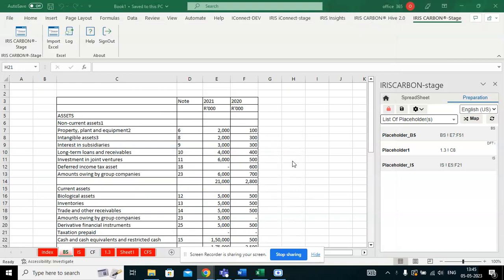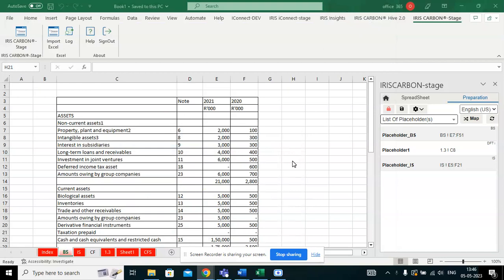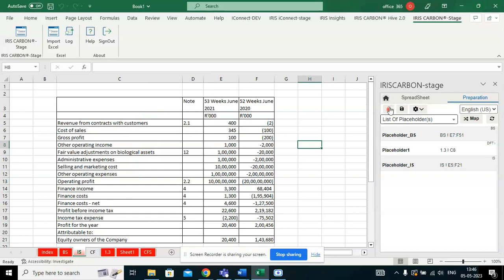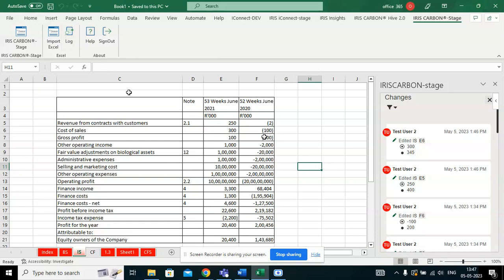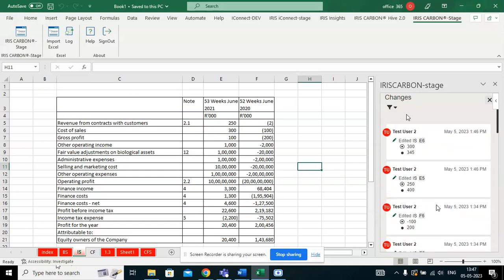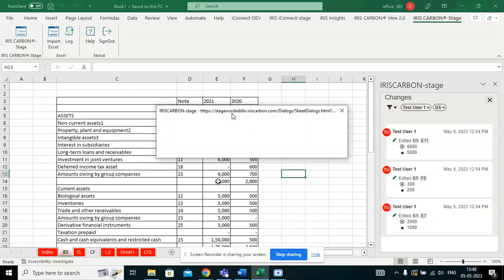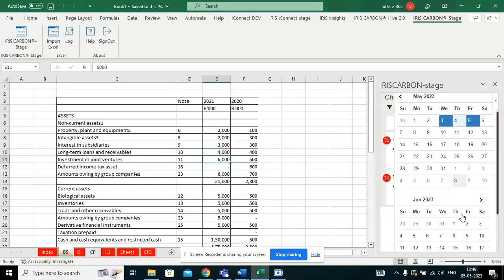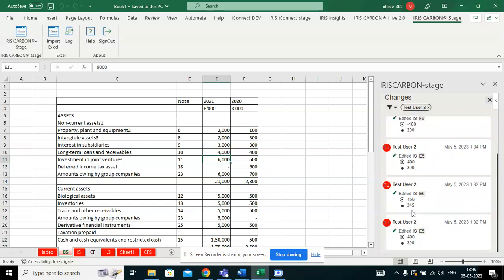Audit Logs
Audit logs gives a glance of the activities that have been done by the users associated with the project and the changes have been done.